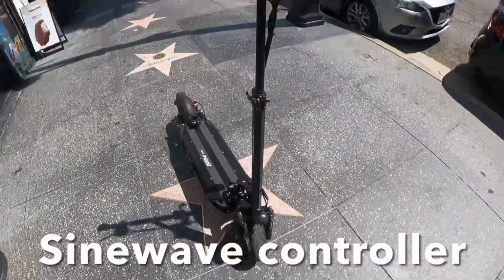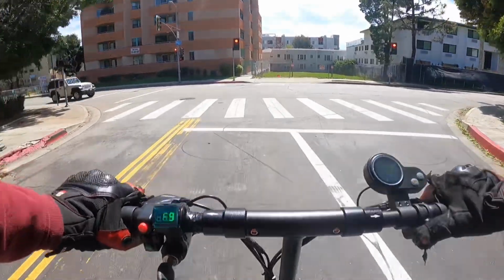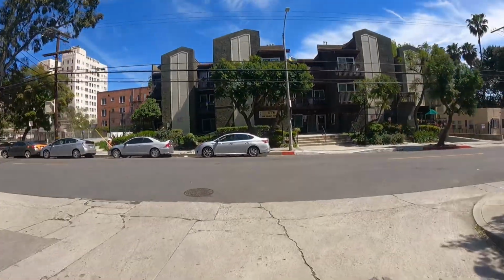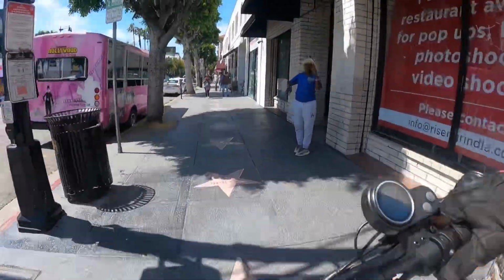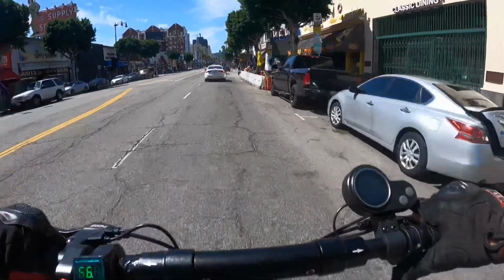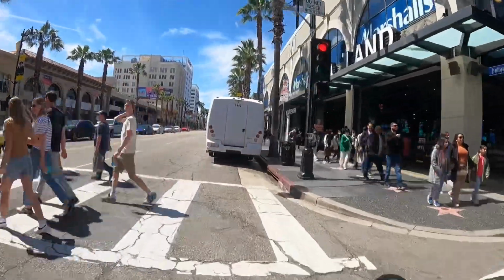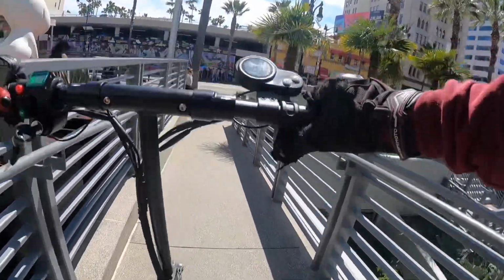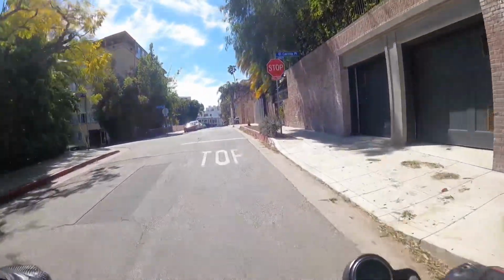Emove Cruiser S | SINEWAVE CONTROLLER UPGRADE 50 miles range 30 mph speed Electric Scooter Academy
Bonus codes ⬇️

ELECTRICSCOOTERACADEMY
FOR $50 off any EMOVE or KAABO scooter At Voromotors link above

ESA60 for $60 off any Velotric ebike link above

CONTACT RYAN FOR ELECTRIC VEHICLE REPAIR AT